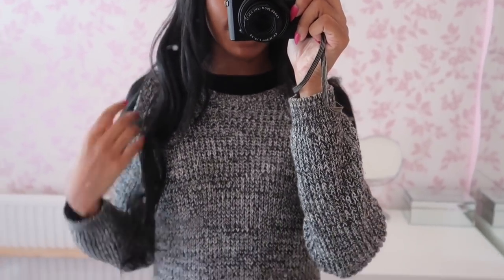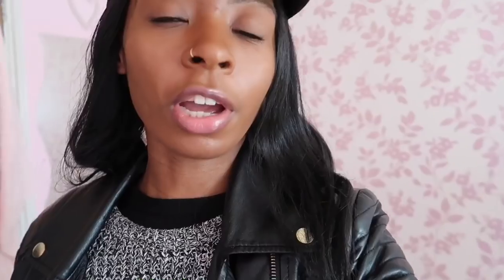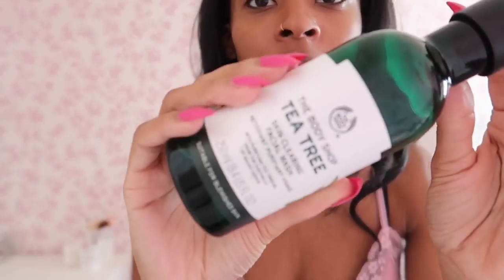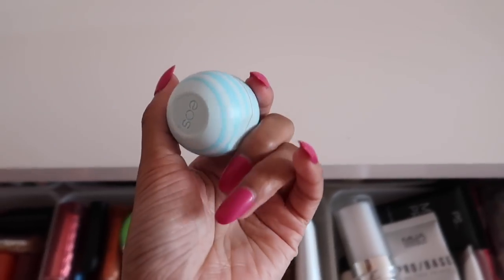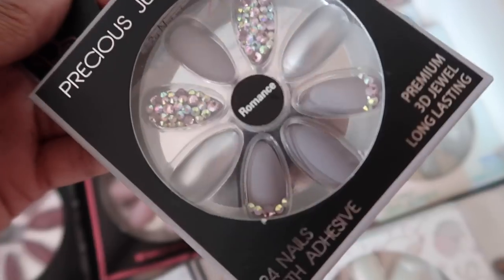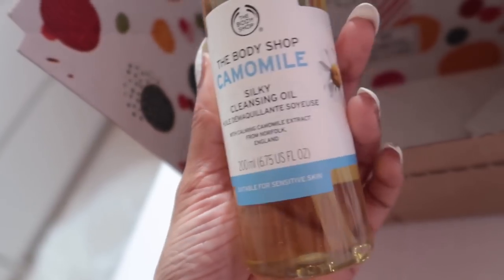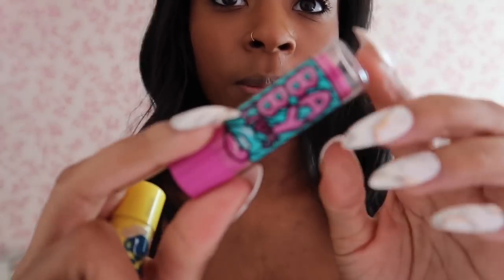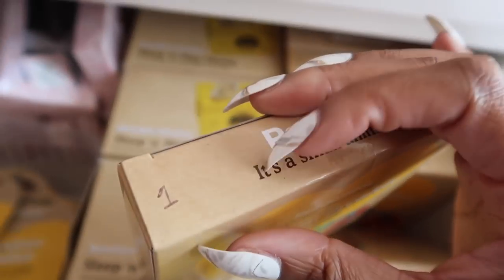ANIMAL COLLEGE, SKINCARE & MAKEUP CHATS | WEEKLY VLOG | 2019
I hope you all enjoyed this video it was a little different than usual but I had lots of fun filming it. It was a nice mixture of pet hauls , packing pet shop orders and having a casual chats to give you all some updates on my life 🌸